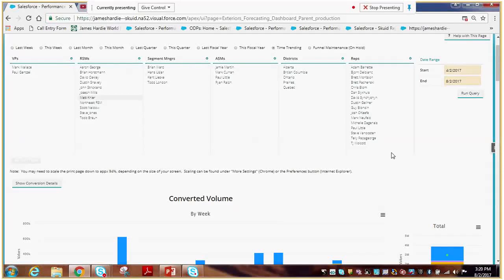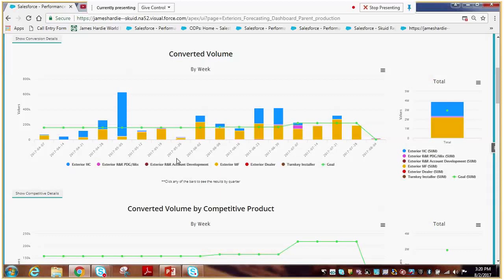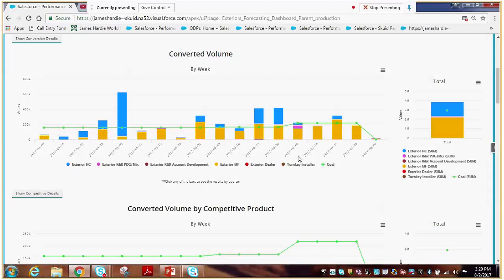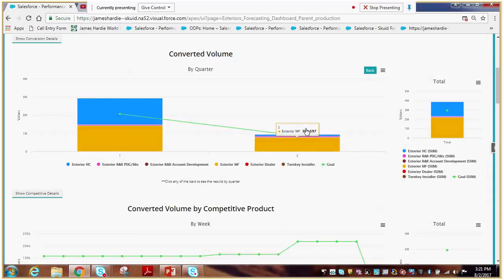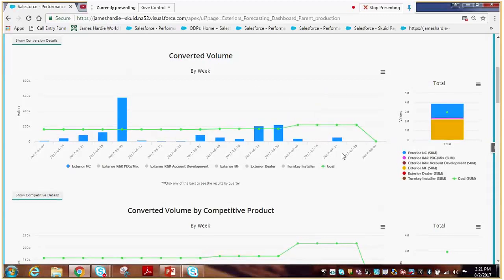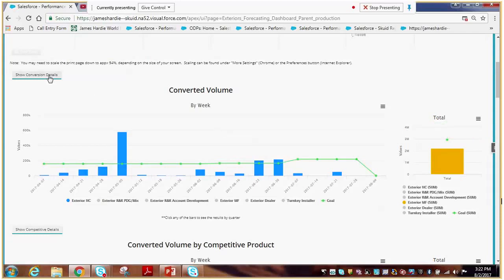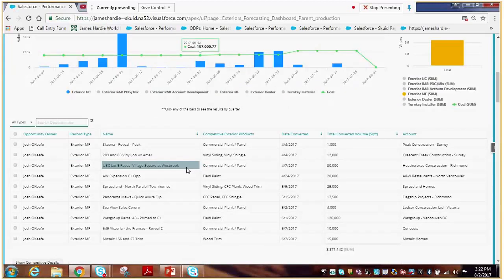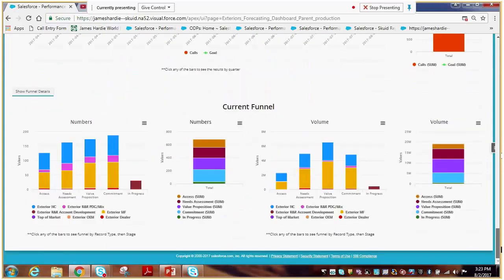New SFDC - Forecasting PDG Dashboard - Overview